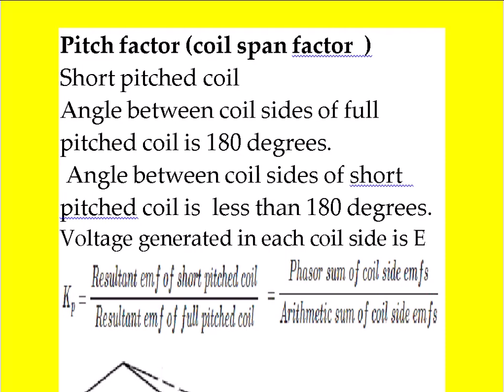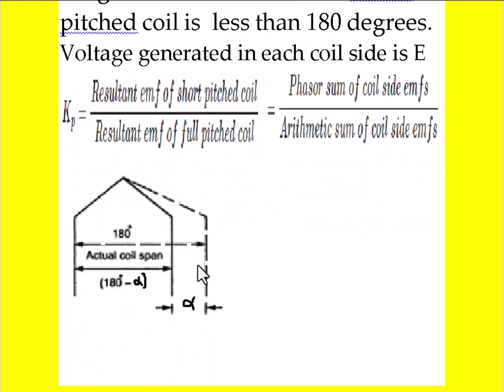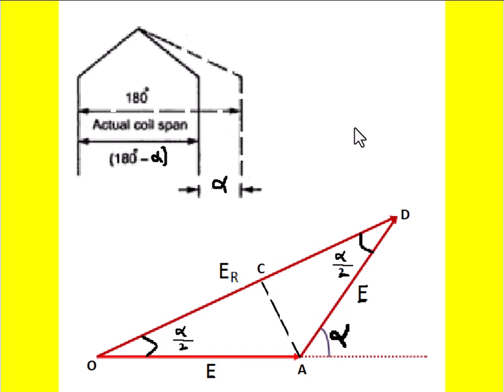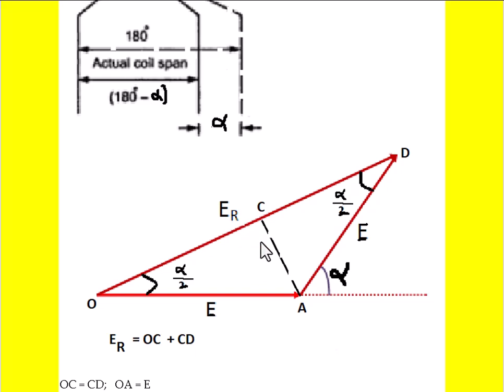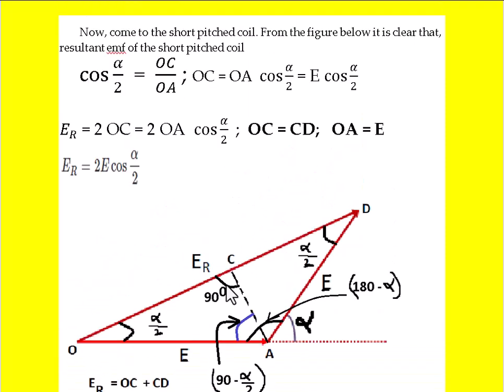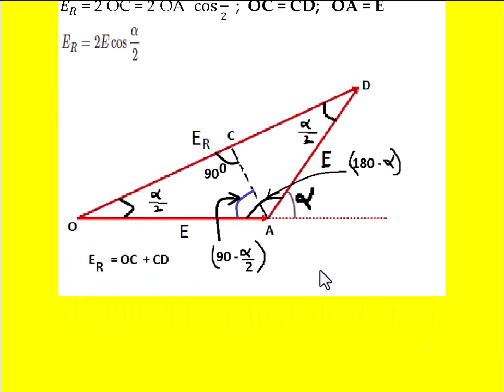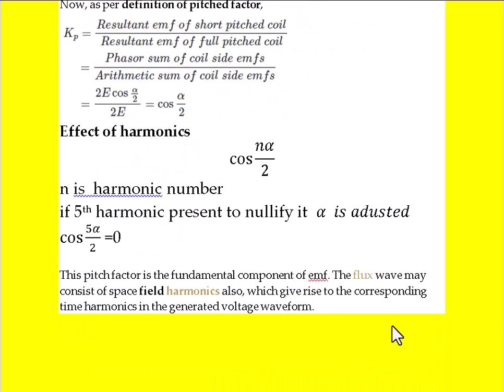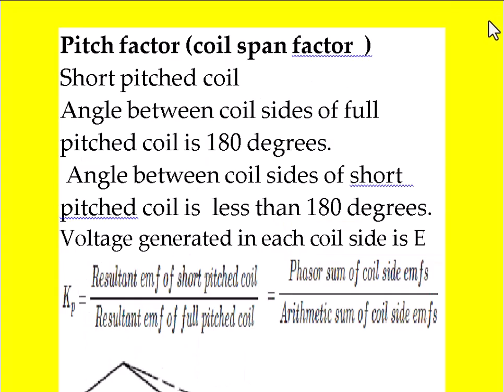Derivation of pitch factor in Alternator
This video describes pitch factor, full pitched coil, short pitch coil